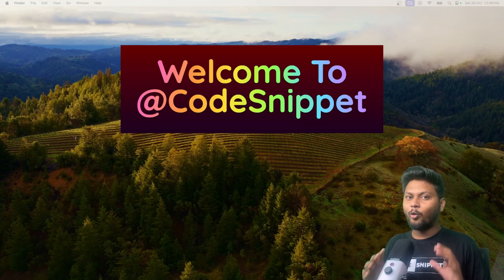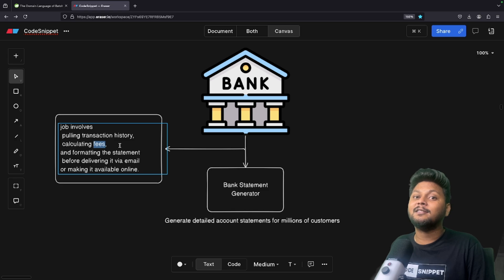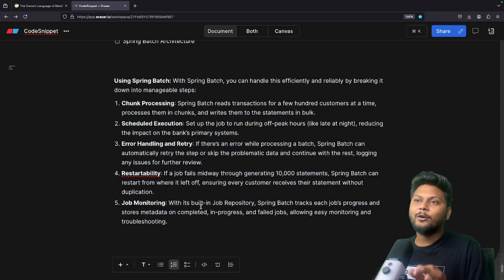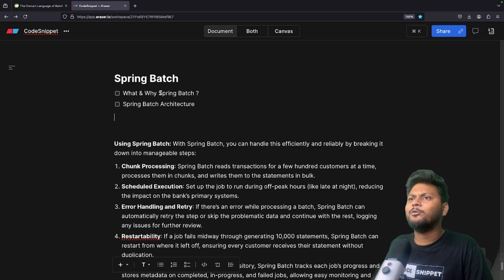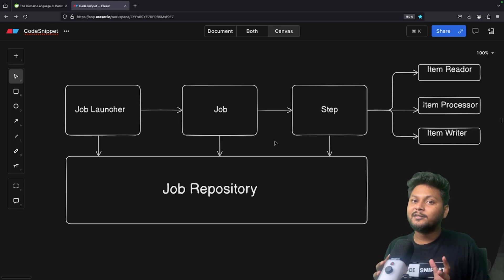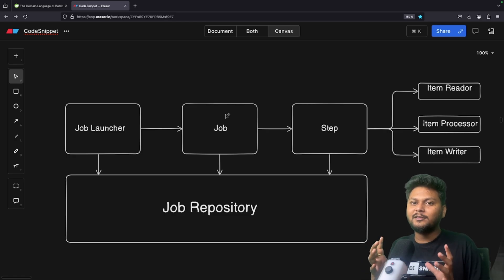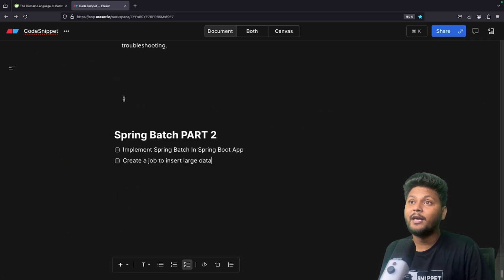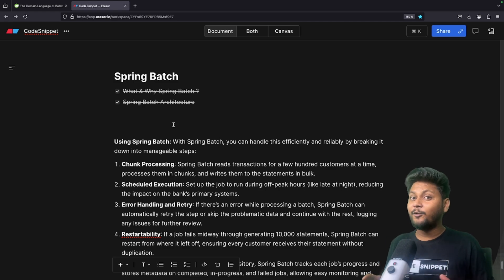Spring Batch Part 1: Architecture Overview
In this video, we introduce you to Spring Batch, covering what it is, why it's essential for data-intensive applications, and a clear overview of its architecture. Spring Batch is built for high-volume, transaction-focused data processing, perfect for jobs like database migrations, scheduled reports, and more.

Chapters:
0:00 - Introduction & Agenda
0:57 - Why Spring Batch?
3:56 - Spring Batch Advantages
5:25 - What Is Spring Batch?
6:22 - Sample Dataset
7:06 - Architecture
12:58 - Glance Of Part2

SpringBatch JavaSpring DataProcessing SpringFramework BackendDevelopment JavaDevelopment Programming"